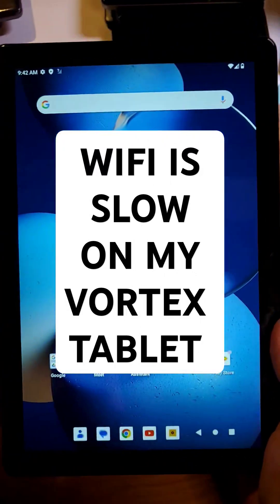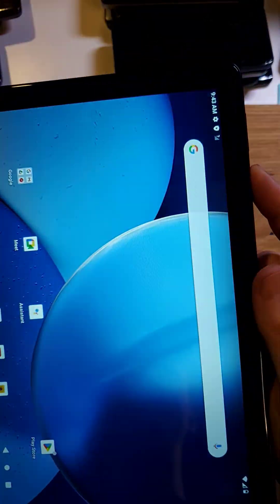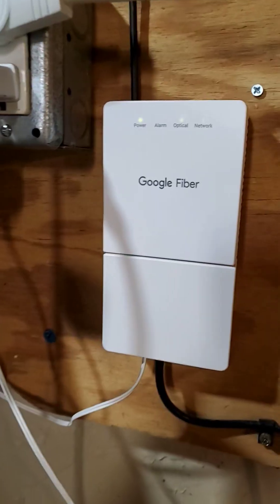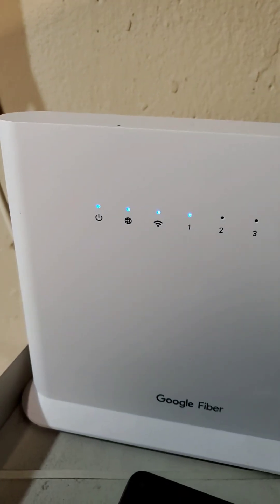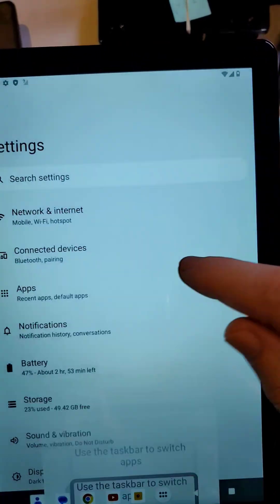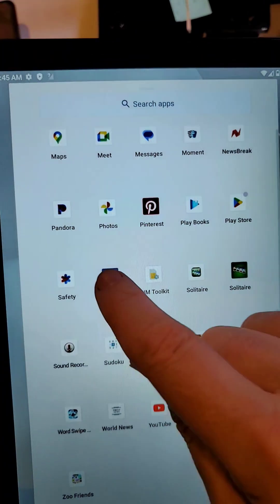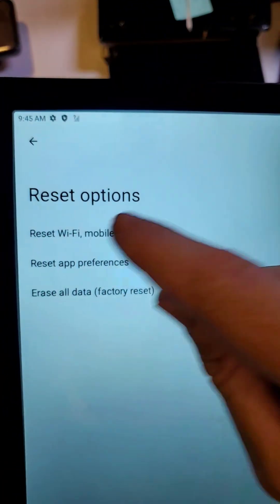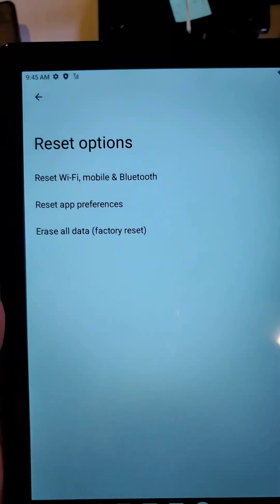Wifi Slow on your Vortex Tablet? Try These 5 Things to Fix Your Wifi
My WiFi is not working - 5 Ways to fix your wifi - Vortex T10M Pro

5 Things to Try if Your WiFi is Slow - Vortex T10M Pro

WiFi is Slow or Won't Connect on my Vortex T10M Pro